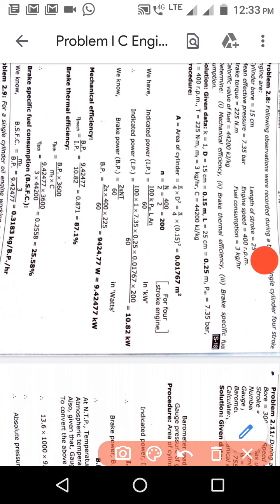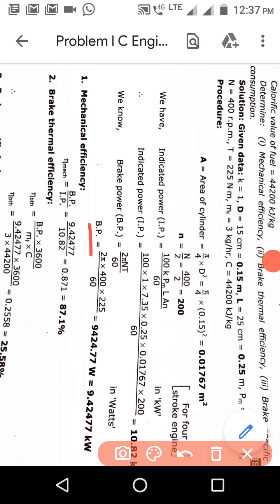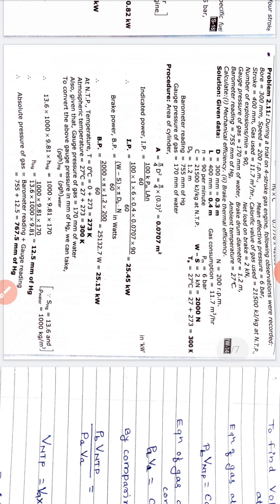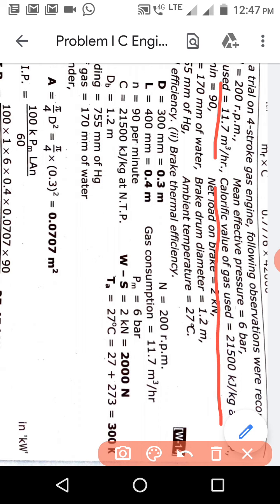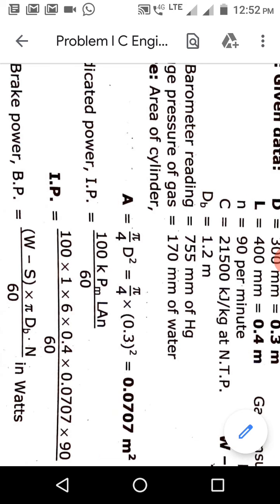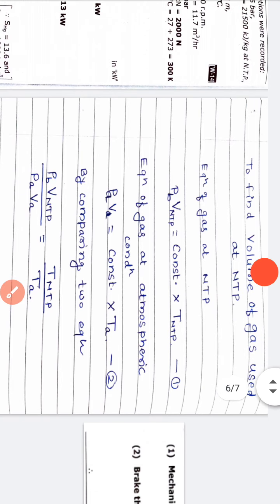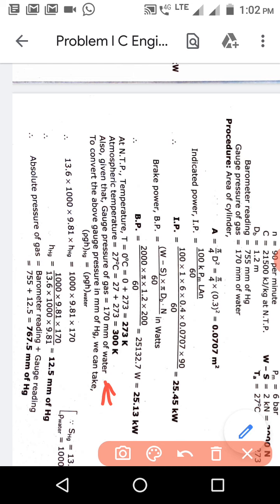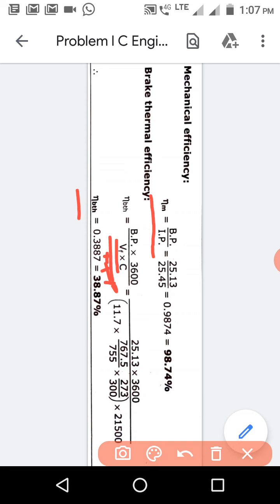PER LECTURE 24